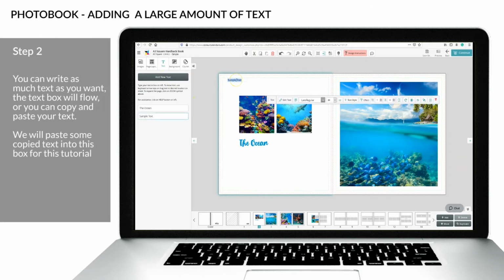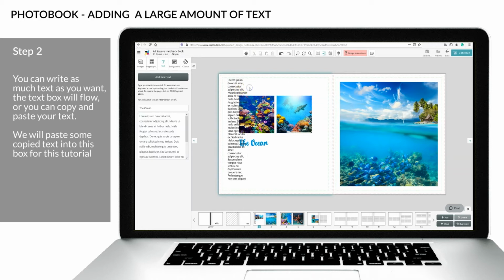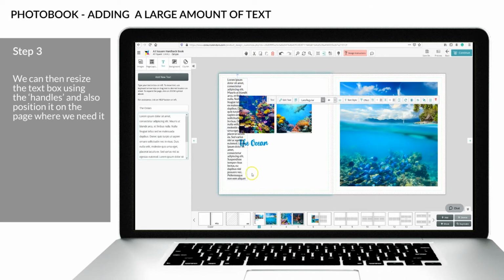Photobook - Adding a large amount of text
How to add a large area of text to you page in your design